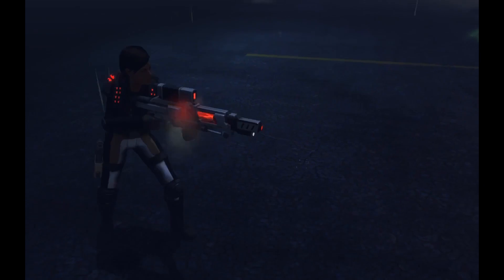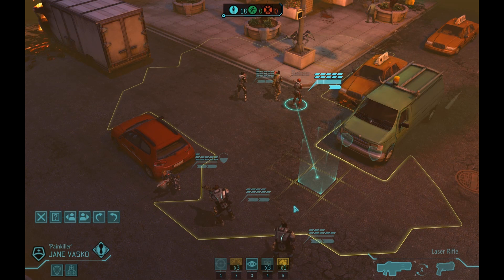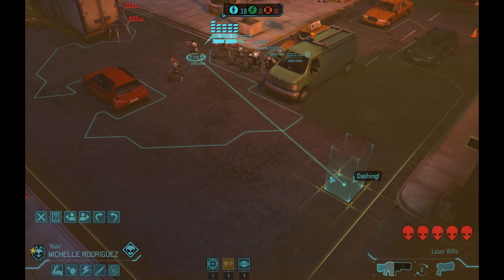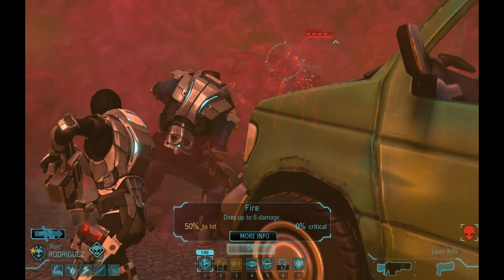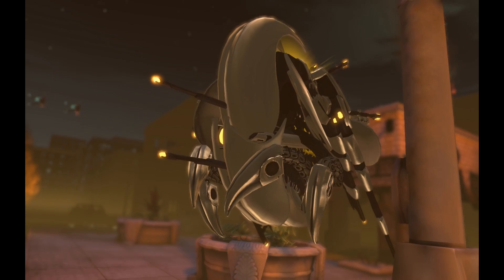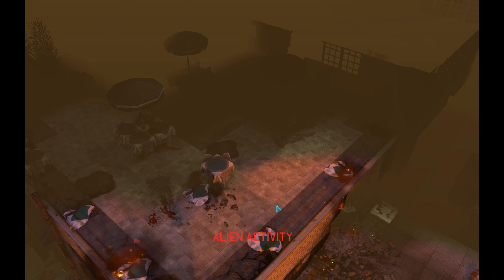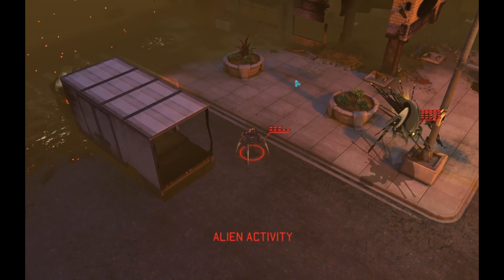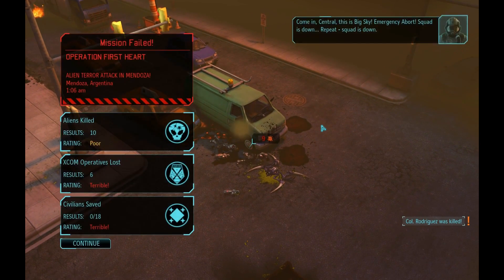XCOM: Enemy Unknown - Mission Tactics Analyzed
In this video, we go through a terror mission from a previous play through and break down the tactics step by step.  I invite you to add your opinions in the comments.